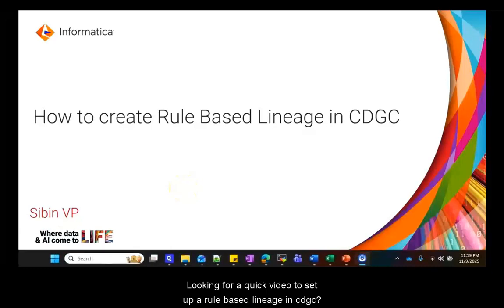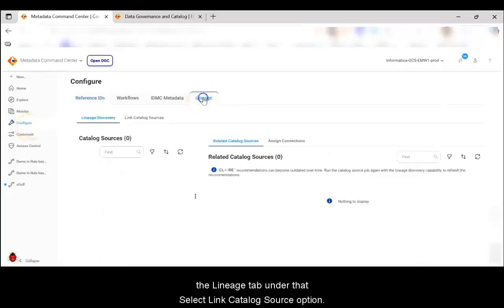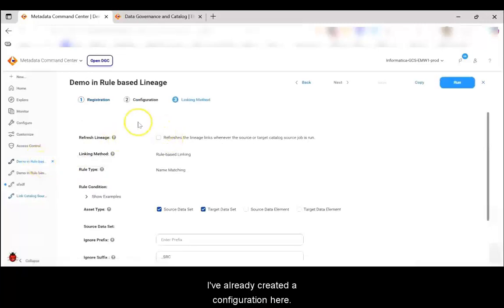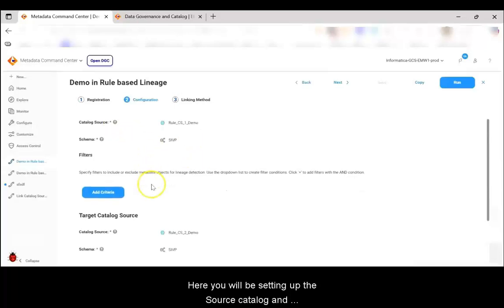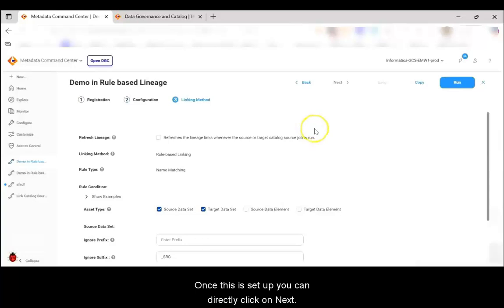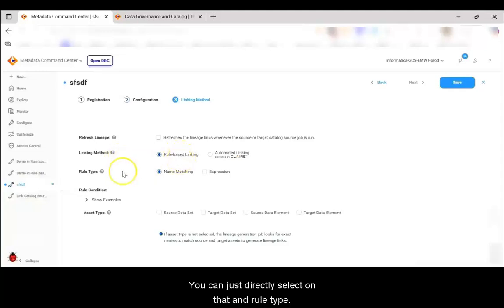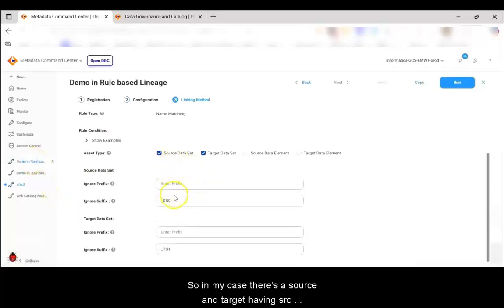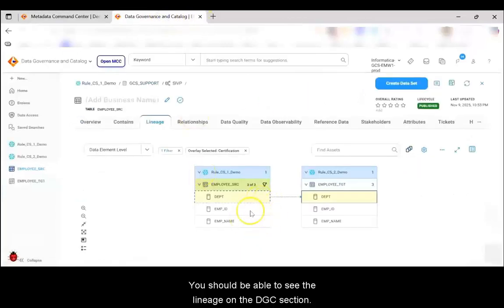Setting Up Rule Based Lineage in CDGC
This video provides a step-by-step guide on setting up a rule-based lineage in Metadata Command Center for relational sources in CDGC. It covers the process of creating a link catalog source, setting up the source catalog and target catalog source details, selecting the linking method, and defining the rule condition.